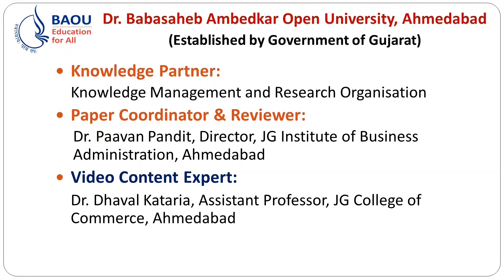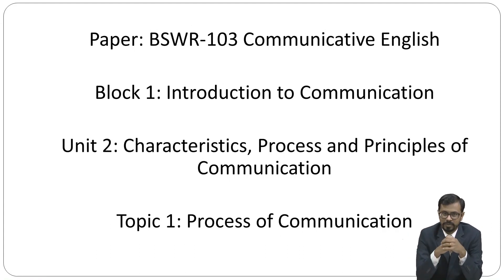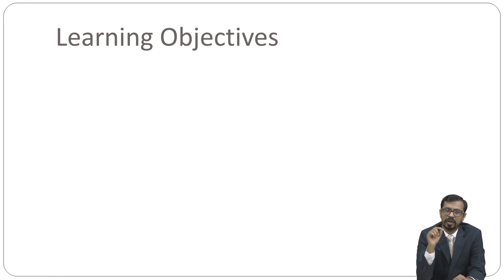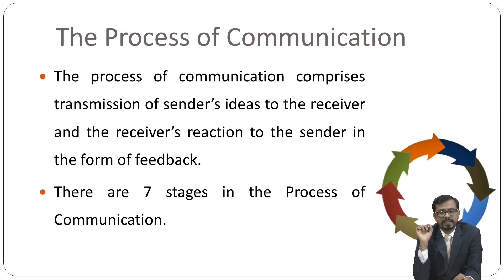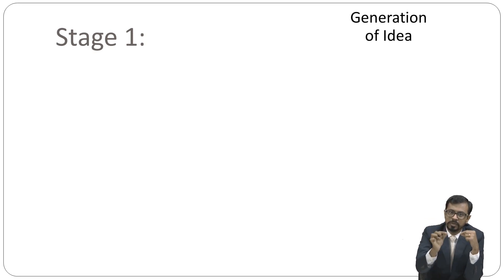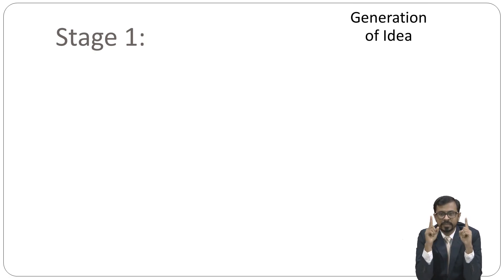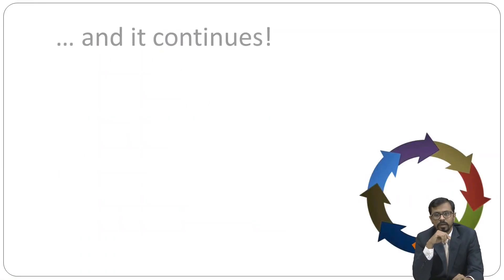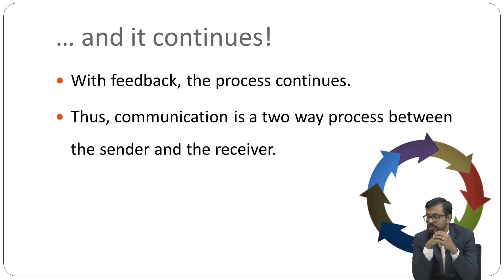BSWR 103 Block 01 Unit 02 Characteristice Process and Princples of Communication